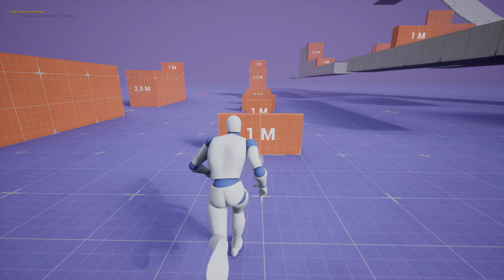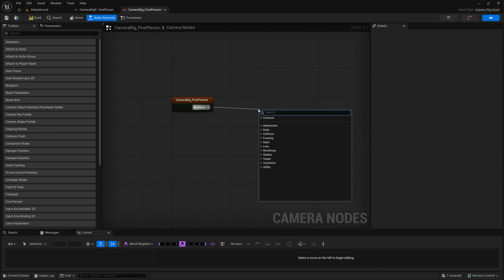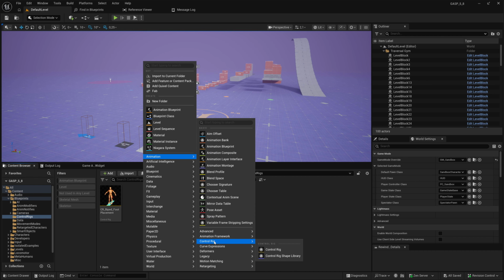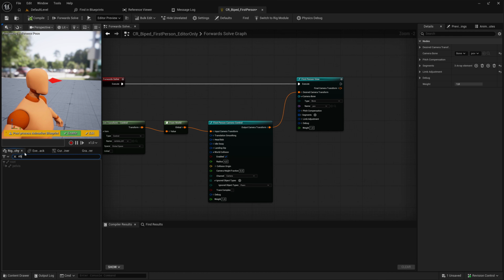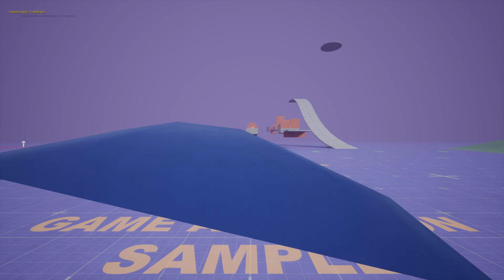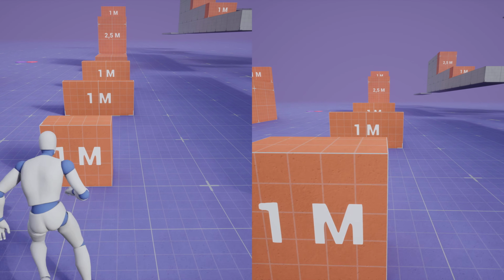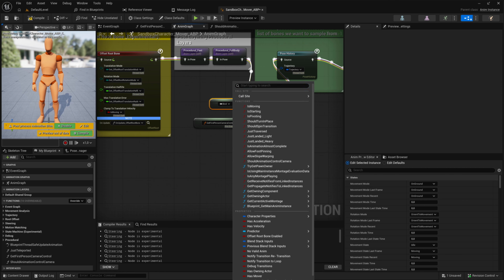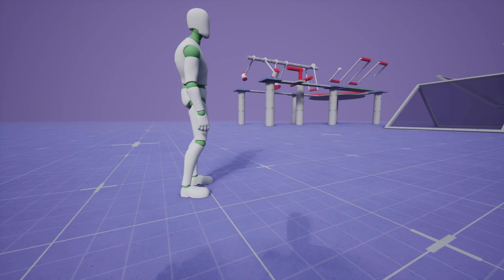How to add a True First Person mode to GASP with FocalRig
Add a true first-person mode to the Game Animation Sample Project (GASP) for Unreal Engine 5.8 with FocalRig, while keeping Motion Matching, foot placement, vaulting, sliding, physics, and synchronized attacks.

This tutorial starts with a fresh GASP project and covers:
- Adding a first-person camera mode
- Building a Control Rig with First Person Camera Control and First Person View
- Applying the Control Rig in the ABP and keeping the body aligned with the view
- Preventing the camera from clipping through walls and low ceilings
- Letting vault and attack montages control the camera, then handing control back smoothly
- Stabilizing the camera on GASP's physics-driven characters

Chapters:
0:00 Introduction
0:21 Enable FocalRig
0:29 Set up GASP's first-person camera
2:57 Build the first-person Control Rig
6:32 Keep the body aligned with the view
7:27 First-person camera collision
7:53 Let vaults control the camera
10:17 Stabilize physics-driven characters
11:02 Result and project files

Correction:
2:45 In the updated 5.8 version of GASP, the MovementMode column should also be set to Any because Sliding, InAir, Flying, etc were also made into movement modes.